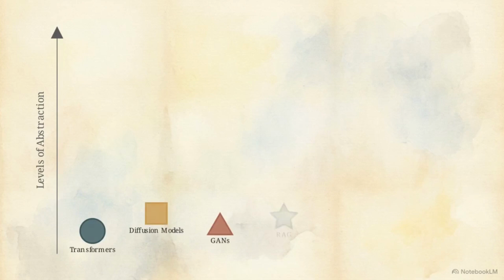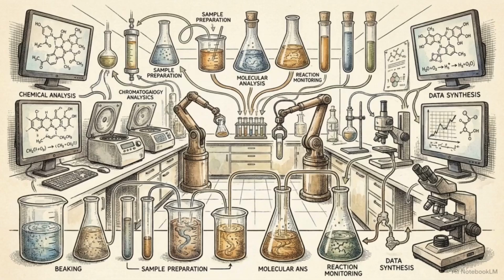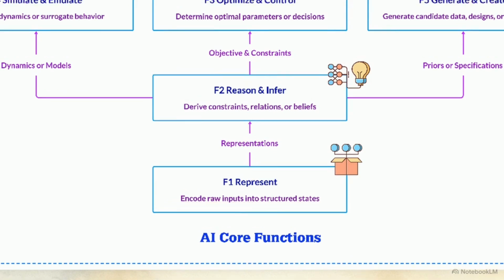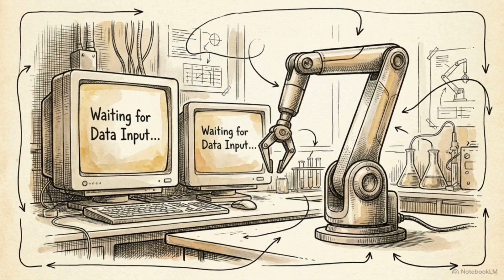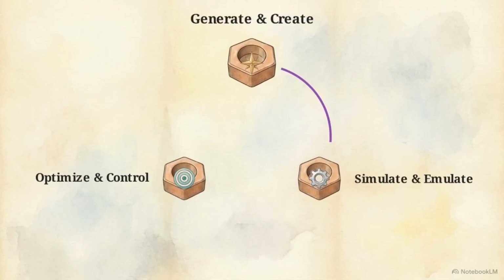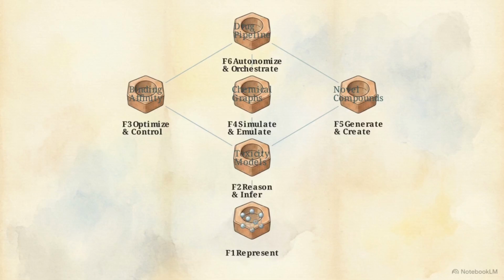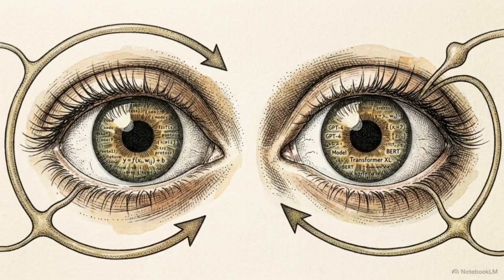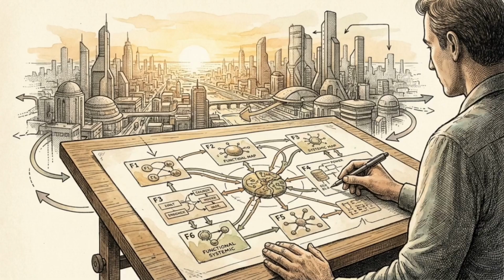What Does AI Actually Do? | The 6 Core AI Functions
AI can be viewed across different levels of abstraction.

Implementation-level, such as models, architectures, algorithms, and tools, are concrete but change quickly.

Broad learning paradigms, such as supervised learning, unsupervised learning, and reinforcement learning, are more stable, but often too general to guide action in a specific domain problem.

The function level sits between them. It is stable enough to survive model churn, but concrete enough to connect AI capabilities to real tasks, workflows, and research problems.

This video introduces the AI Core Function Ontology: a function-based map of AI capability.

The core idea is simple:

Model names tell us what an AI system is called.
Core functions tell us what it does for a problem.

This video introduces the AI Core Function Ontology: a function-based map of what AI actually does.

The framework organizes AI around six core functions:

• Represent — encode raw inputs into structured states
• Reason & Infer — derive relations, constraints, beliefs, or models
• Optimize & Control — determine parameters, actions, policies, or decisions
• Simulate & Emulate — model dynamics, forecast behavior, or create surrogates
• Generate & Create — synthesize candidates, designs, data, hypotheses, or artifacts
• Autonomize & Orchestrate — coordinate tools, workflows, agents, and closed-loop systems

The value of this ontology is not just classification. It gives learners, researchers, designers, and domain experts a stable middle layer for understanding AI.

Functions remain stable as models or implementation methods evolve.
It is more actionable than broad learning paradigms, because functions connect directly to what people need AI to do in real world problems.

The video also explains why the six functions should not be treated as isolated boxes. Real AI systems are usually compositions of functions. A drug discovery workflow, for example, may represent molecules, infer properties, generate candidates, simulate behavior, optimize objectives, and orchestrate the loop through an autonomous lab or agent workflow.

The same functional map can transfer across domains: science, education, art, marketing, healthcare, engineering, research design, and human-AI collaboration.

The goal is to help viewers ask a better question when they encounter a new AI model, tool, or paper:

Not only: “What model is this?”
But: “What function is AI performing here, what does it depend on, and how can that capability be composed for my own problem?”